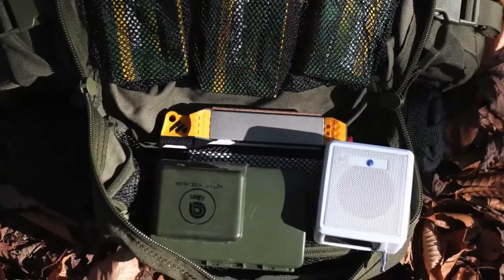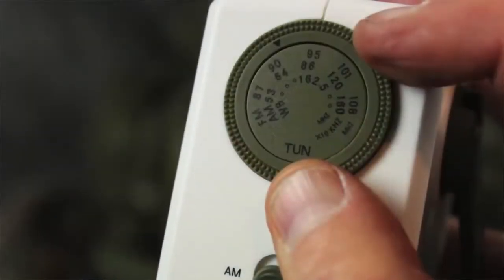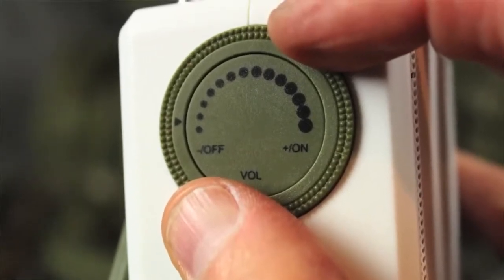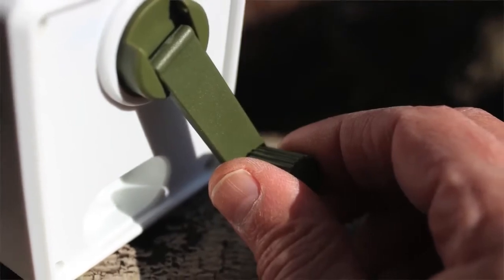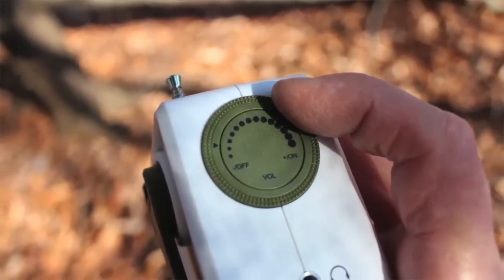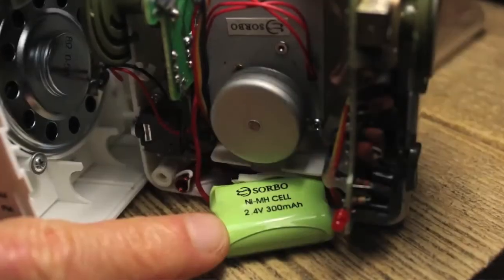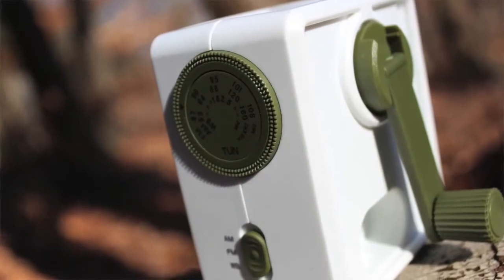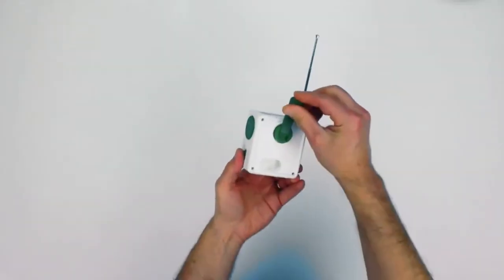GREAT $15 Solar & Hand Crank Emergency Radio? - REVIEW - Ambient Weather Radio - WR-1059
NEW! Ambient Weather - Solar / Hand Crank Emergency Radio  - REVIEW - from   - Cool little $15 U.S. off the grid emergency radio!Let's take a look at the Ambient Weather Emergency Radio... and see if this $15 U.S. radio is great or garbage.

If you found this review helpful and are ready to buy any gear (including the Ambient Weather Radio), I'd be honored if you use the following link to search for and find your best prices on Amazon:

AS PROMISED...
Here Are the Links to the Gear Mentioned in the Review:

Ambient Weather WR-1059 Hand Crank / Solar Radio - Single:
Amazon Best Price -

Ambient Weather WR-1059 -TWO PACK!!! - Best Value!:
Amazon Best Price -

Eton - American Red Cross Emergency Radio:
Amazon Best Price:
Video Review: Coming Soon

Ambient Weather WR-111A - Model 333 Temporarily Not Available:
Amazon Best Price:

Some of Our OTHER GEAR REVIEW VIDEOS:

- SOG Creed Knife:
- Bear Grylls Ultimate Survival Kit:
- Cold Steel SRK Survival Knife:
- Bear Grylls Ultimate Paracord Knife:
- Bear Grylls Fire Starter:
- Bear Grylls Hands Free Torch:
- Schrade Extreme Survival Knife:
- Bear Grylls Compact Scout Knife:
- Bear Grylls Scout Essentials Kit:
- iPhone 5 Video Camera Review - Low Light Test:
- SOG Force Survival Knife:
- iPhone Survival Battery:
- Gerber Steady Multi Tool Tripod:
- Bear Grylls Survival Torch:
- SOG Seal Team Elite Knife:
- iPhone Survival Case - Ballistic HC Case Review:
- Bear Grylls - Compact Fixed Blade Knife:
- Bear Grylls - Sliding Saw:
- Bear Grylls - Survival Tool Pack:
- Bear Grylls - Ultimate Canteen:
- Bear Grylls - Micro Torch:
- Gerber LMF II Survival Knife:
- Bear Grylls Ultimate Knife w/ Serrated Edge:
- Gerber LHR Combat / Survival Knife:
- Bear Grylls Folding Sheath Knife:
- "OLD" Gerber LMF II Review (this was my first YouTube Review):
- "OLD" Gerber Prodigy Review (my second YouTube Review):
- Canon T3i Review:
- Canon T2i Review:

~ David